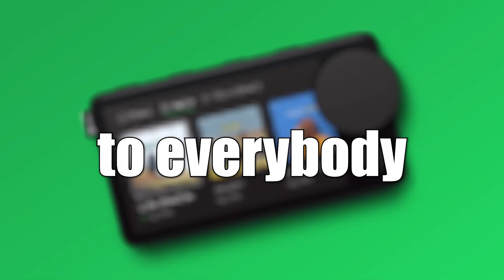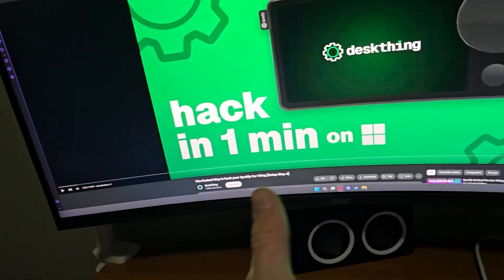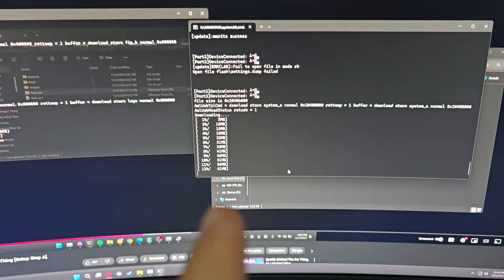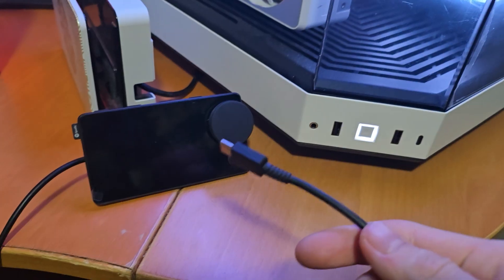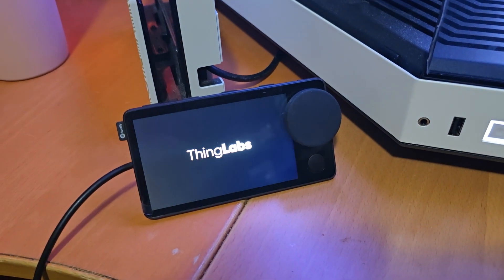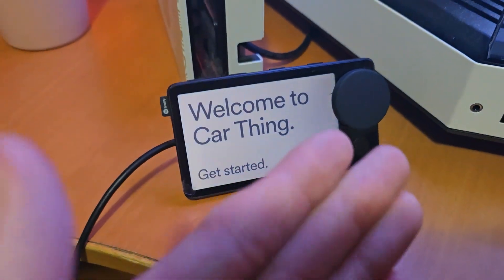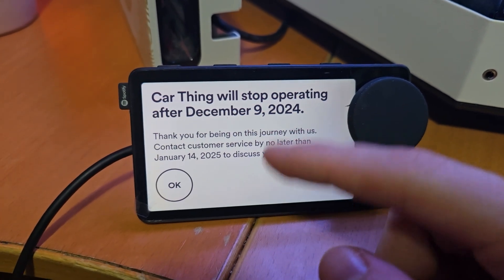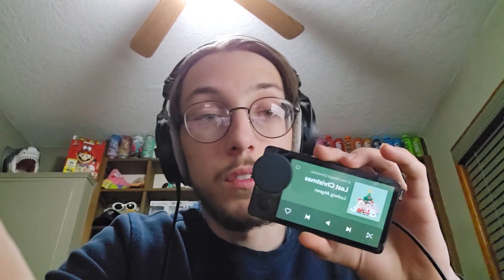Should You Hack The Spotify Car Thing?